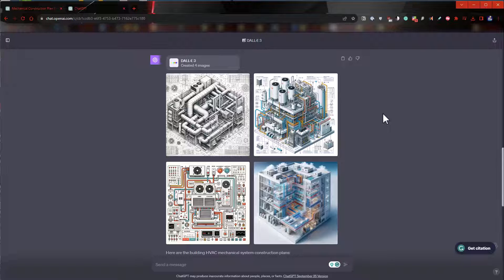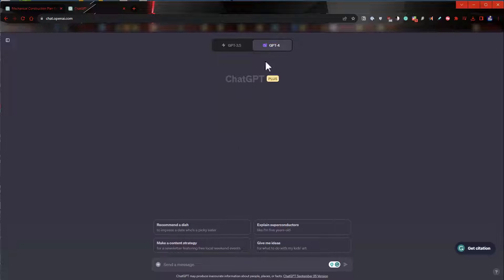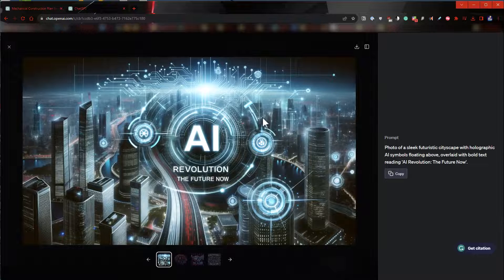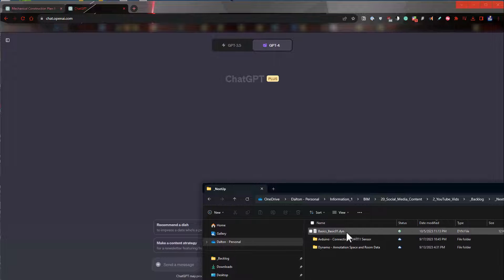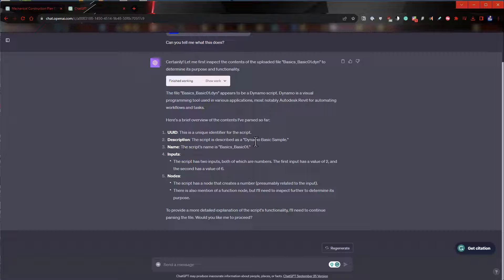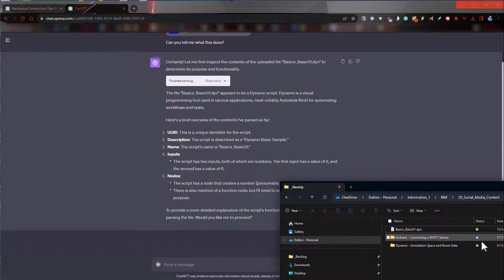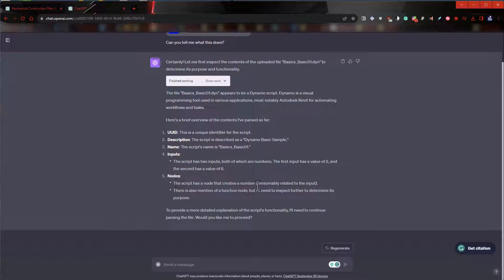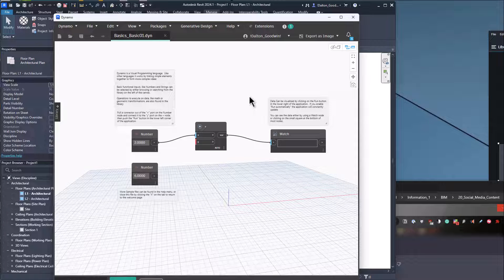Uploading a Dynamo Script to ChatGPT | AI & US